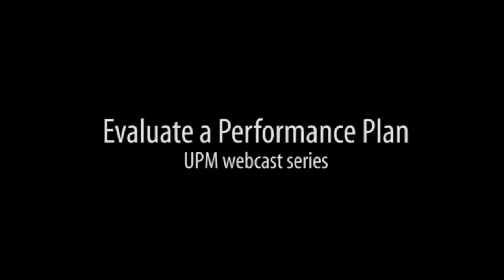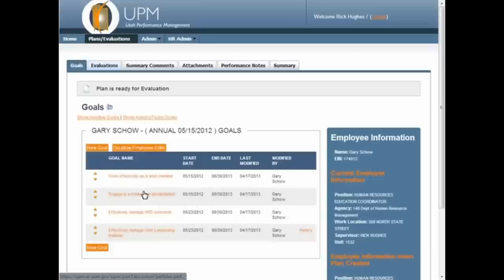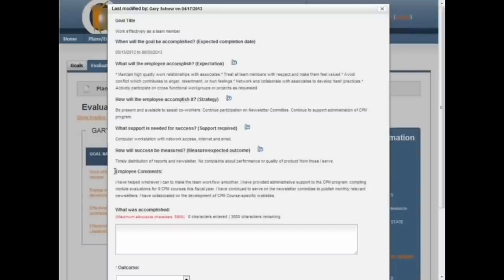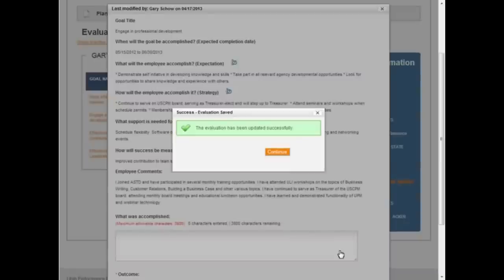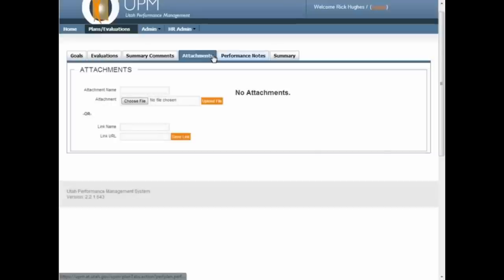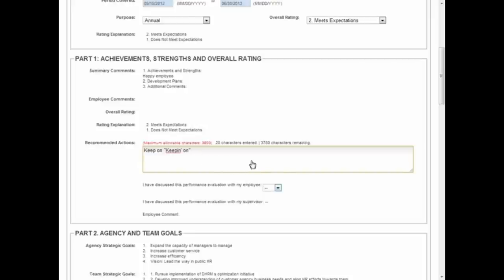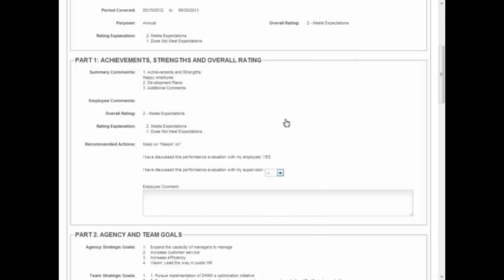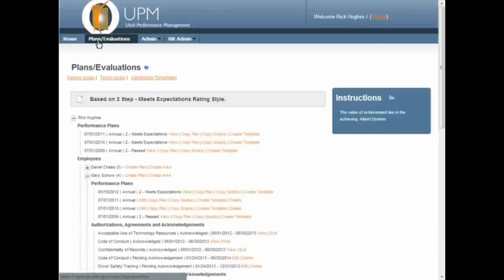How to Evaluate a Performance Plan - UPM webcast series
Instructional video on How to Evaluate a Performance Plan in UPM.